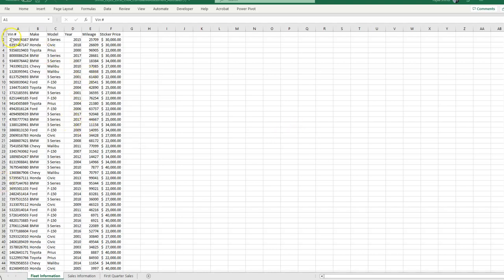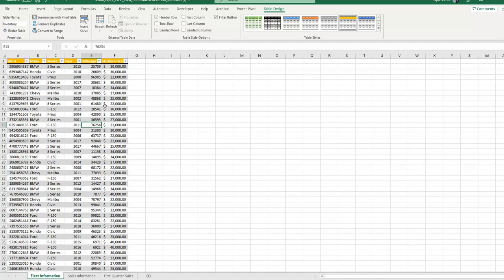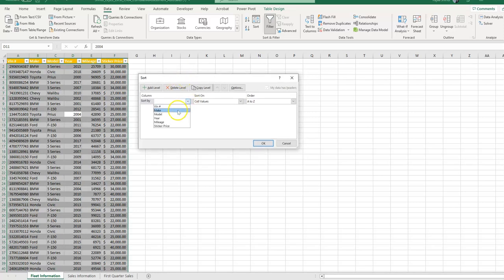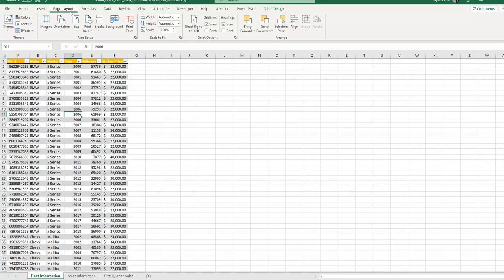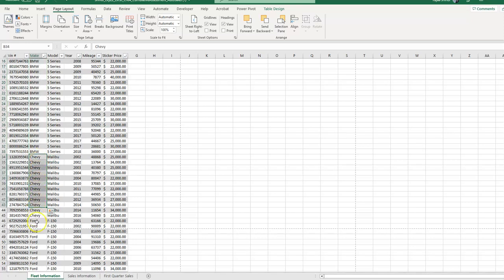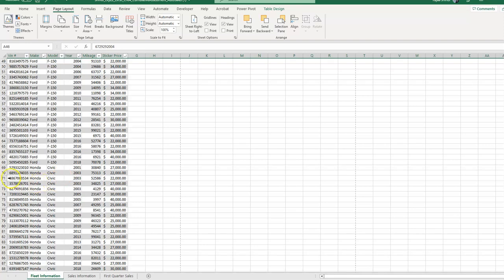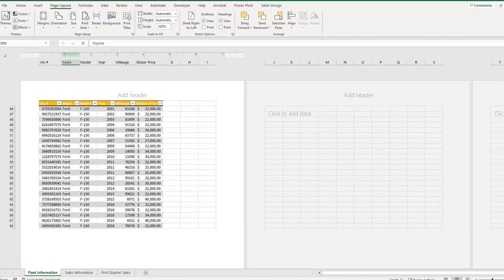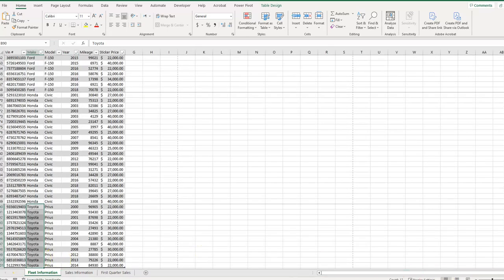Excel Chapter 4: Grader Cumulative - Insurance Claims (PC and Mac)